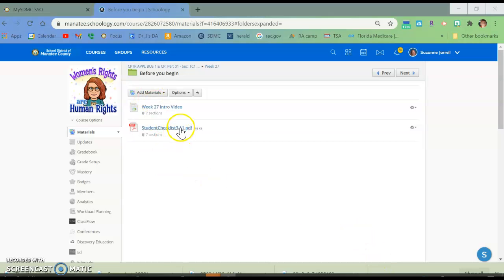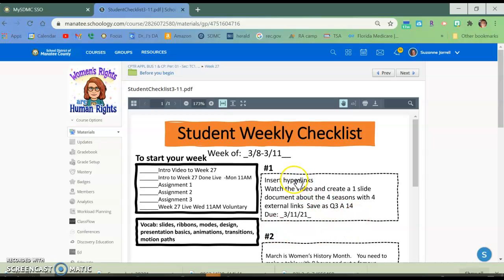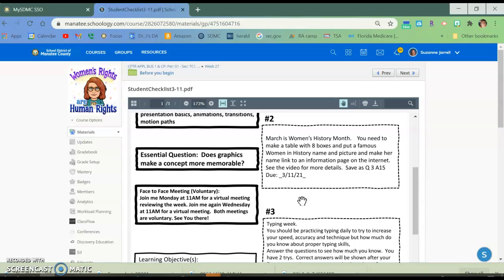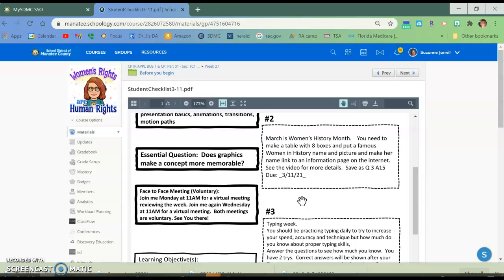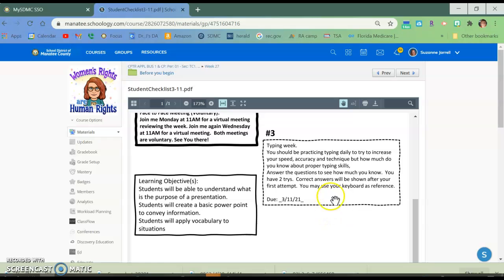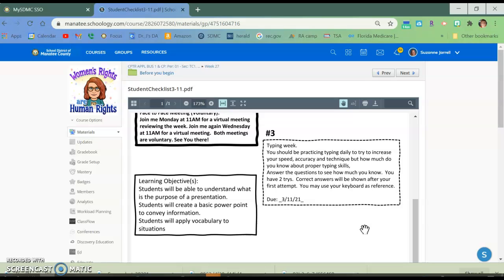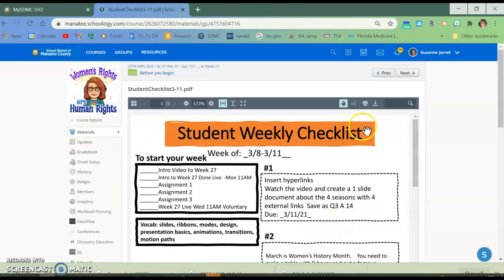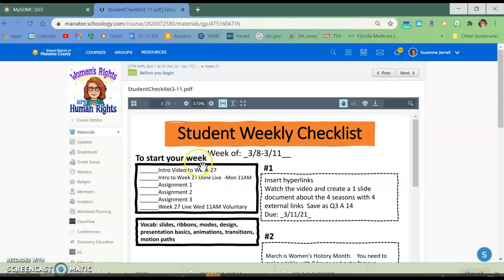Week 27 Intro